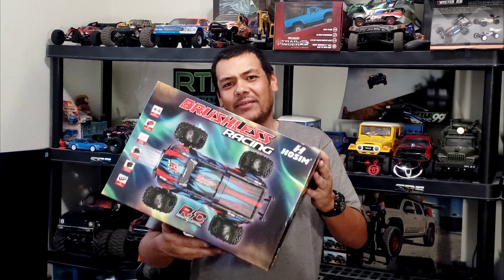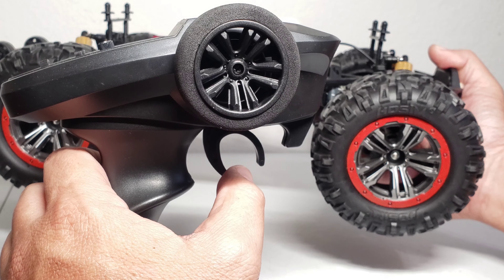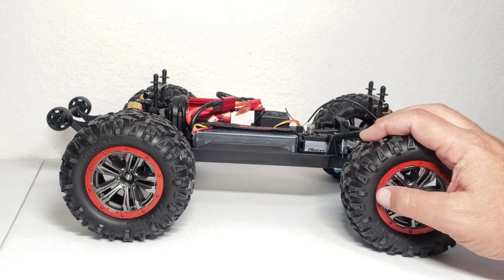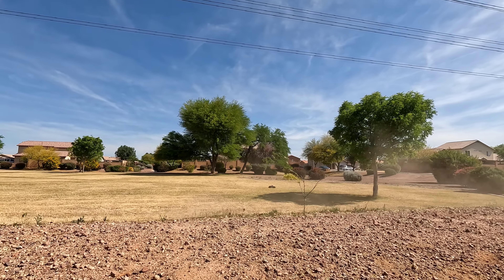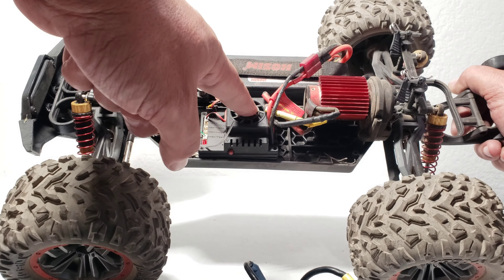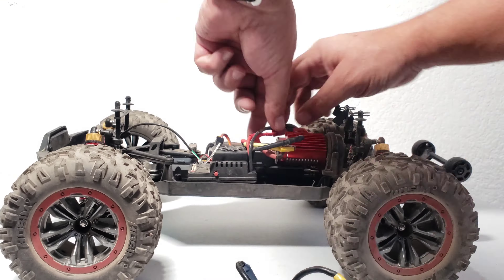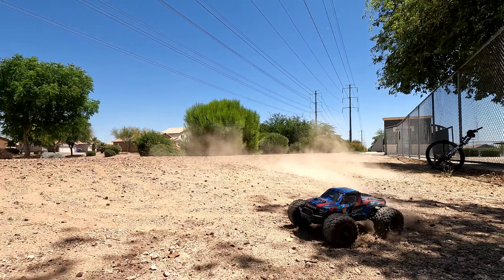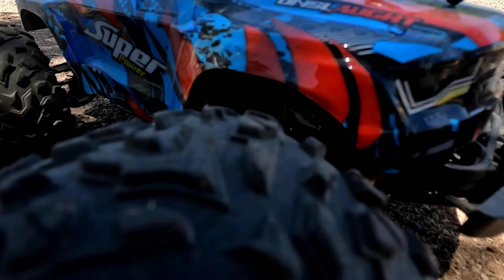Hosim X08 Brushless 4x4 Rc Truck.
The Hosim X08 is a good size 4x4 rc truck for bashing. Unfortunately the esc has some sort of drag brake feature that I think is the wrong setting for this kind of truck. It can be modded to be better but there are also other options that may be better for your needs.

Hosim X08: